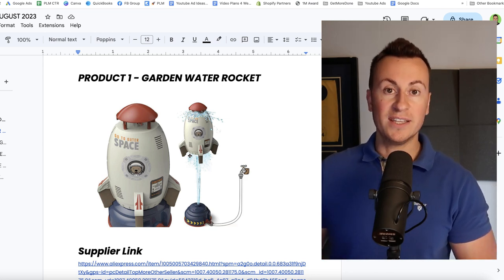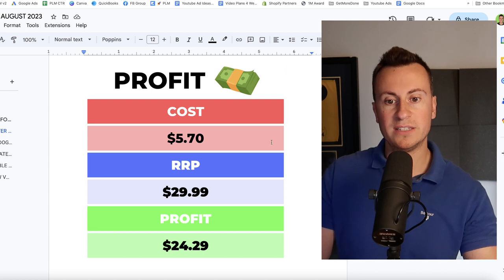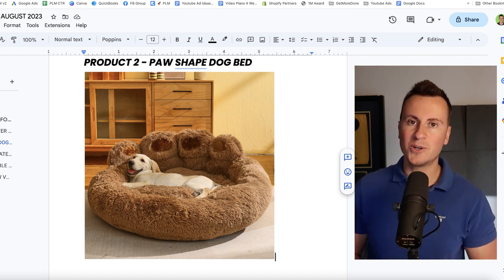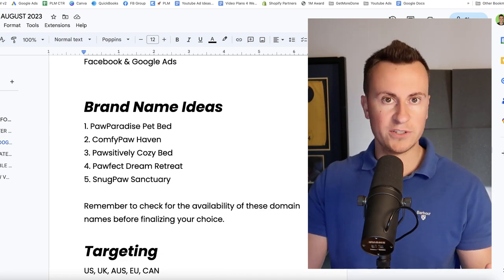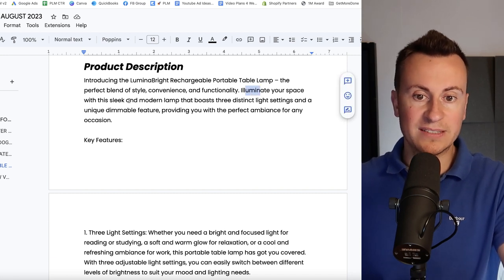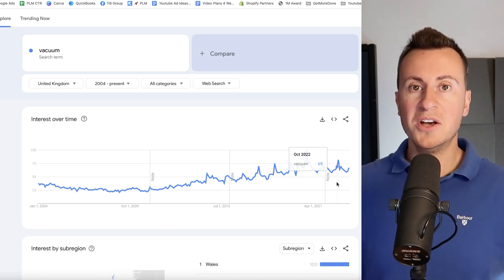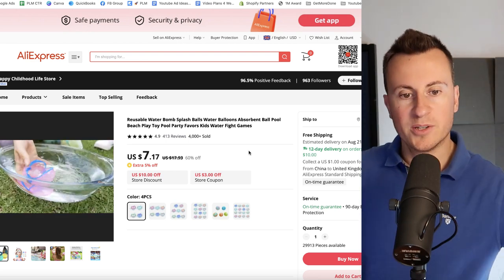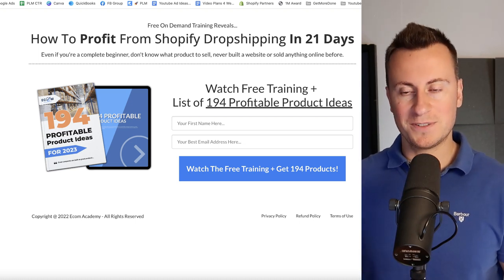5 WINNING PRODUCTS TO SELL IN AUGUST 2023 (SHOPIFY DROPSHIPPING PRODUCT RESEARCH)